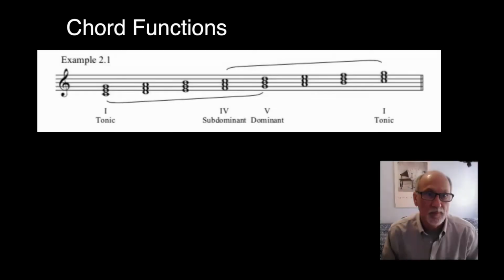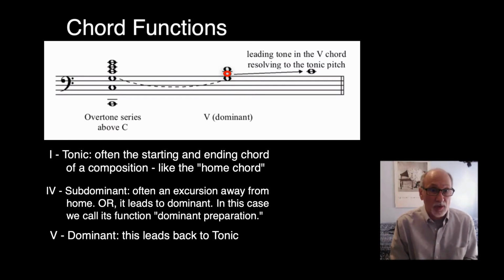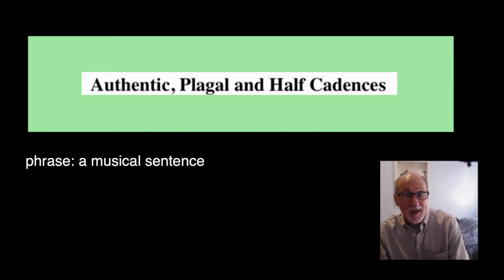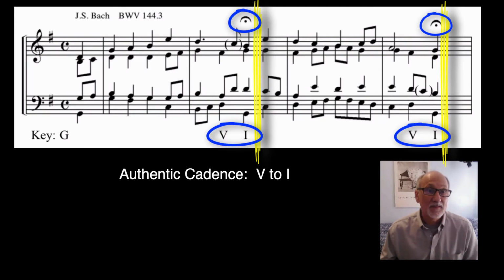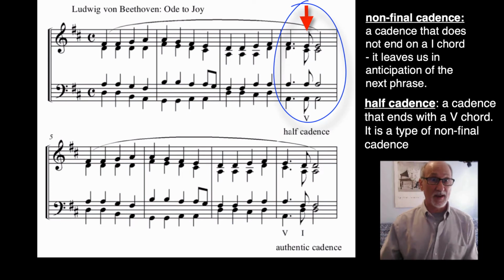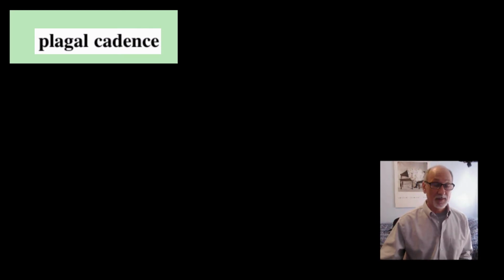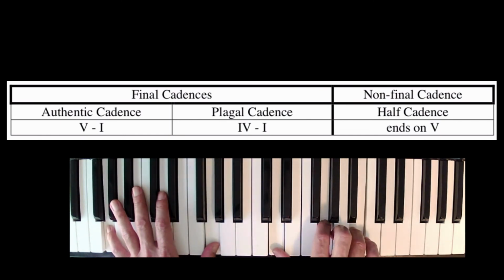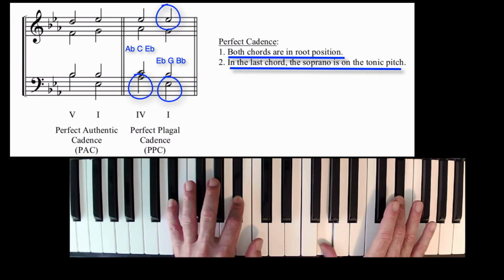Learn Progression and Voice Leading with I, IV and V, Book 2, Ch. 6, part 1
Learn progression and voice-leading with I, IV, and V. Taken from Mastery of Music Theory, Book 2, Chapter 6, part 1: Diatonic Harmonization by Brian Kehlenbach.